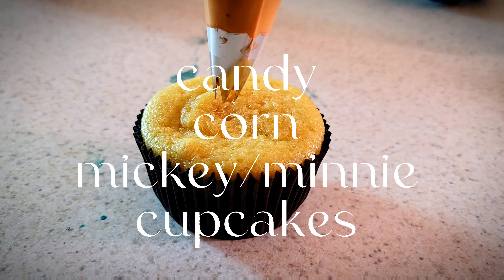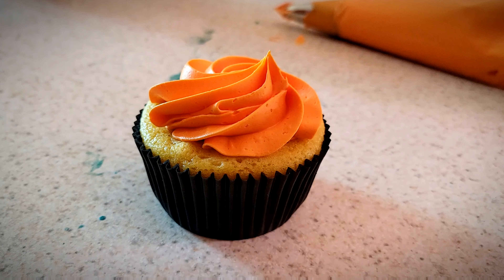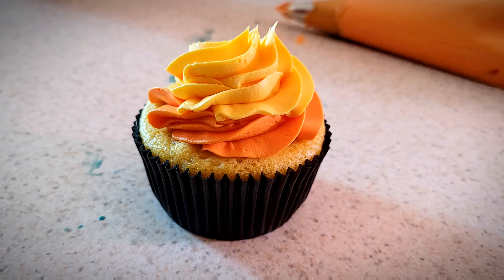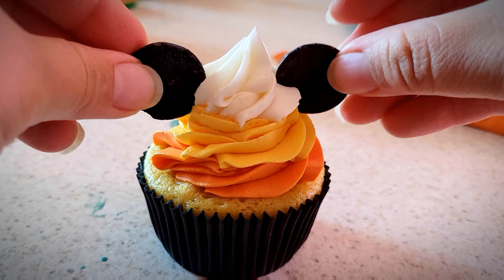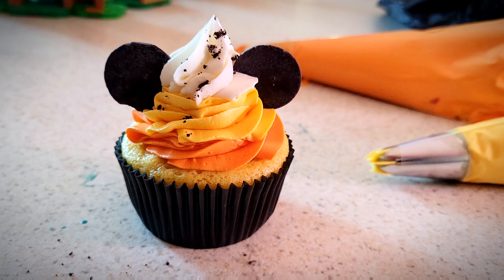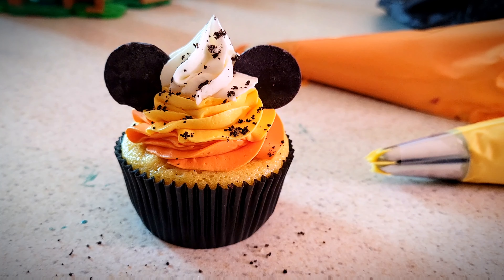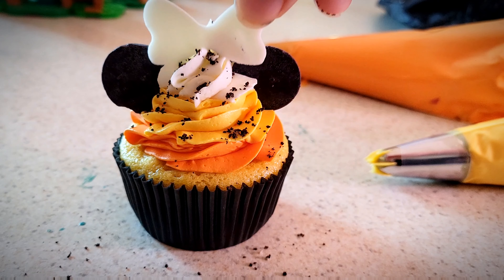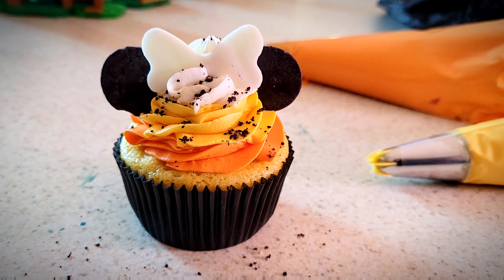Candy Corn Cupcakes: Perfect for Halloween/ Thanksgiving (ears optional)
There are only a few days left until Halloween and these are PERFECT if you need to make some quick and easy treats for your friends or family! I LoVE disney during the holidays, specifically Halloween, so i just HAD to make these.